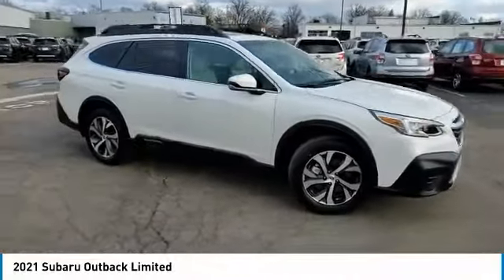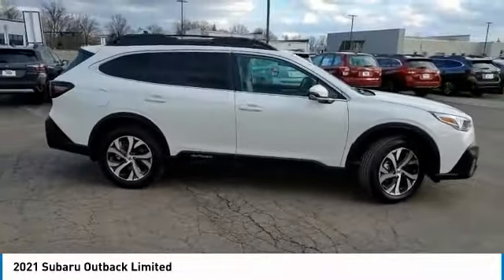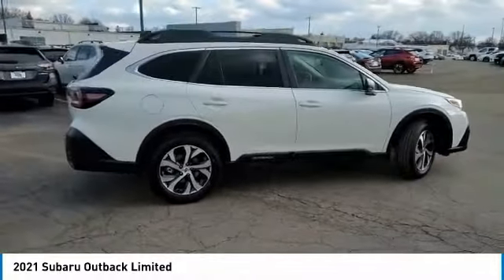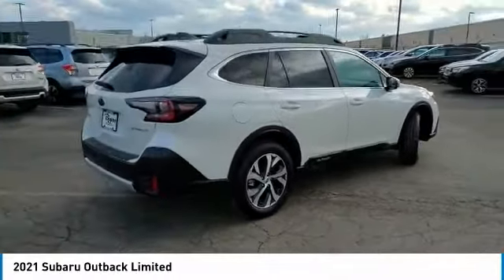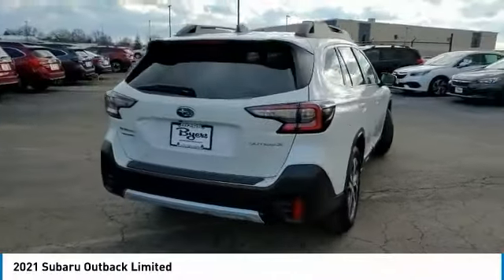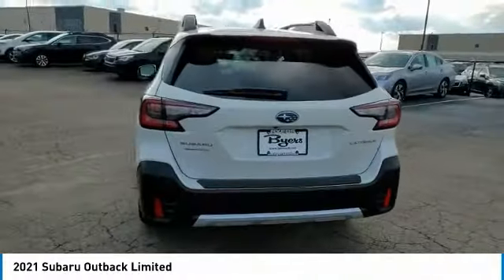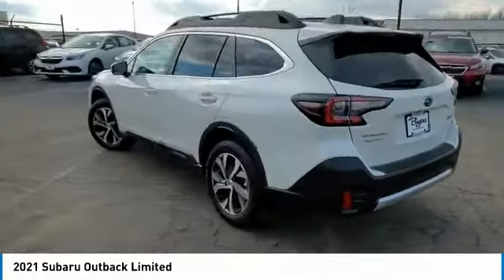2021 Subaru Outback I212240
2021 SUBARU OUTBACK Columbus, OH
Stock# I212240

Byers Imports
401 North Hamilton Rd

This 2021 Subaru Outback Limited CVT features a Crystal White Pearl exterior with a Warm Ivory interior. Factory equipped with an impressive 4cyl, 2.5l, 182.0hp, and an transmission w/oil cooler with all wheel drive.

Byers Airport Subaru features a wide selection of new Subaru vehicles for sale near Columbus, Ohio. You can also visit us at, 401 N Hamilton Rd Columbus OH, 43213 to check it out in person!

*EXTERIOR OPTIONS:* Roof / Luggage Rack, Privacy Glass, Tinted Glass, Auto Headlamp, Spoiler / Ground Effects